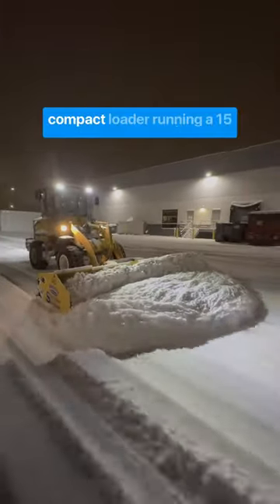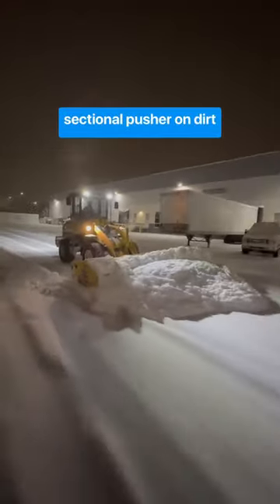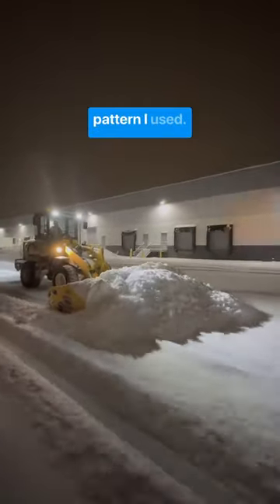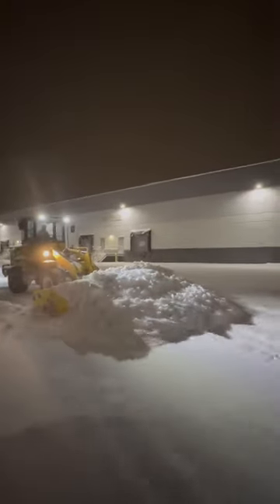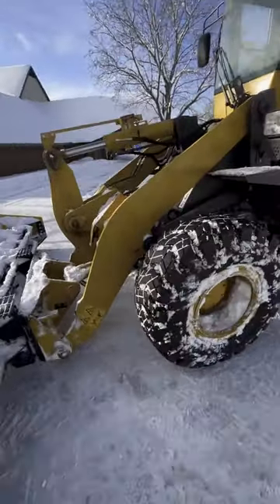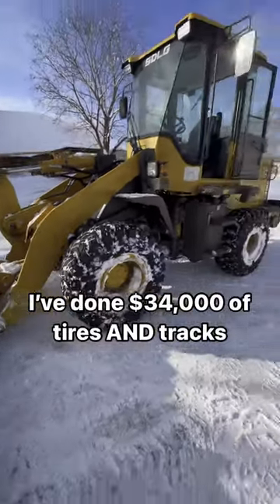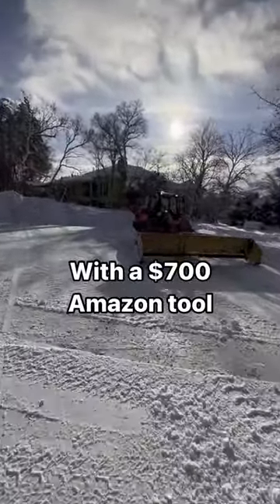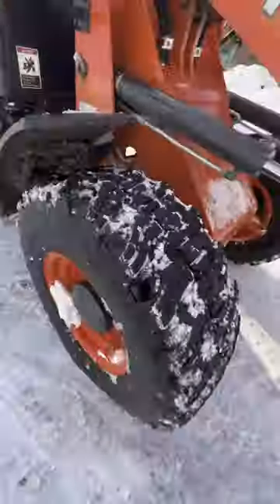This Amazon tool saved me $34,000 in snow tires.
Comment "link" and I will get you a link.